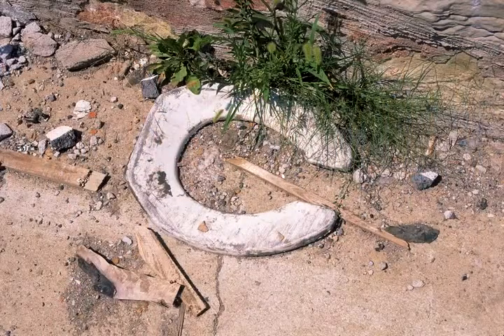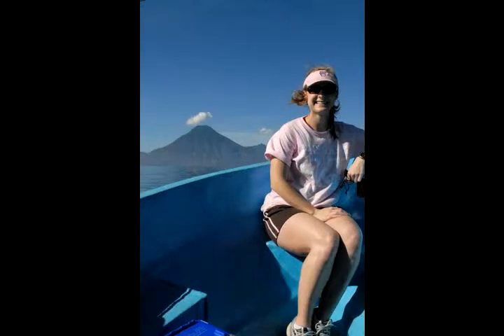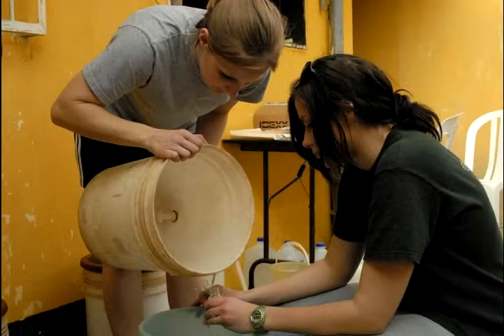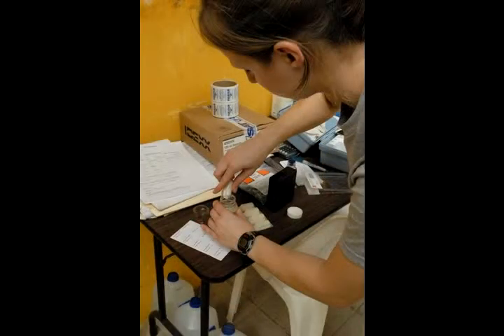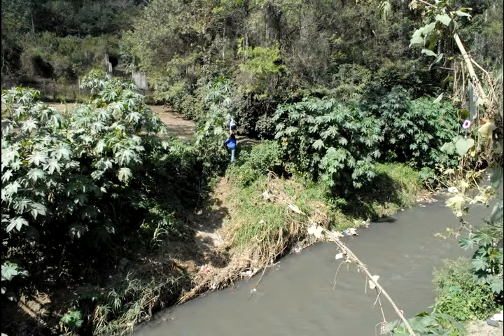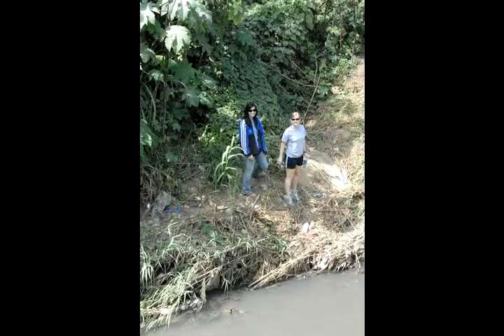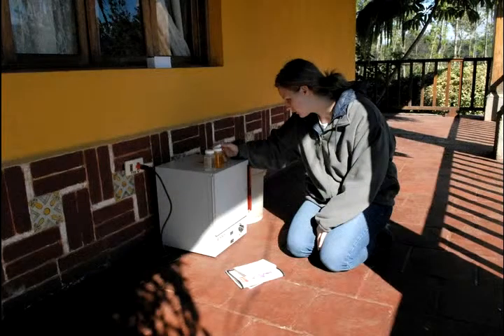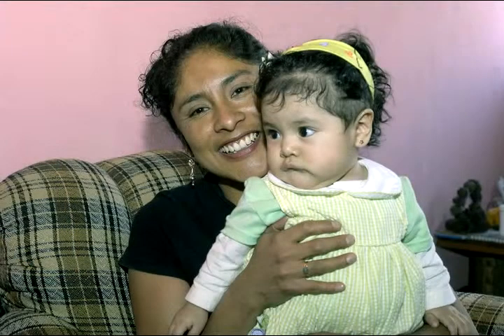Missouri S&T Guatamala Water Studies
Missouri S&T students visit Guatemala to conduct research on ceramic pot filters that are used locally to remove bacteria from water.